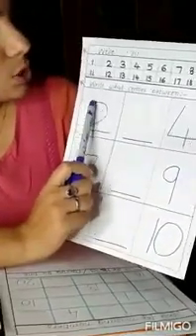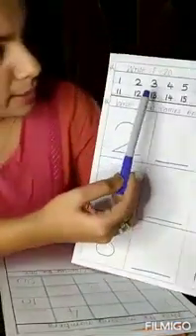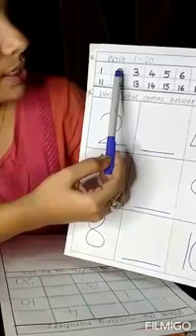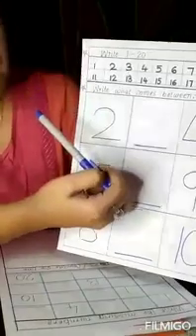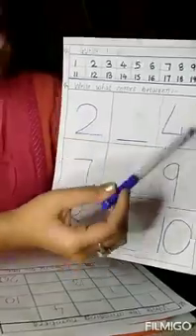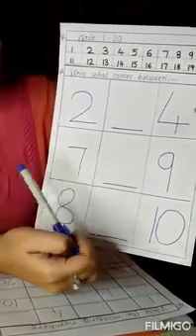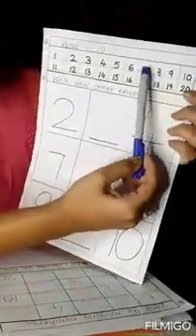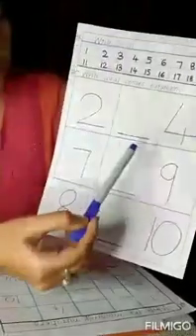LKG Mathematics Missing Numbers & Matching Ms Laxmi